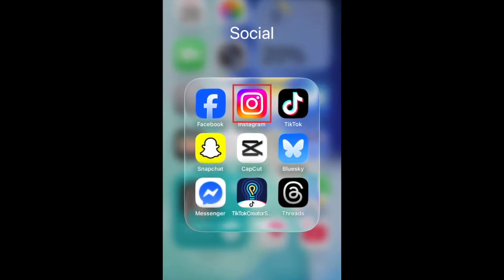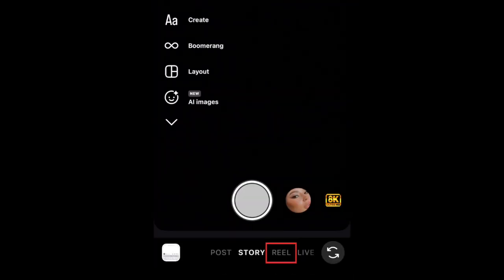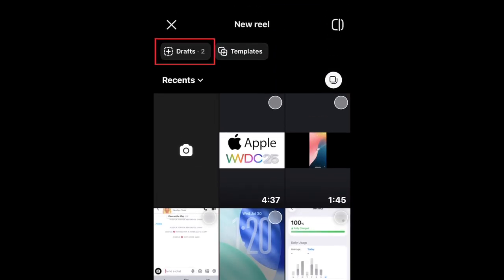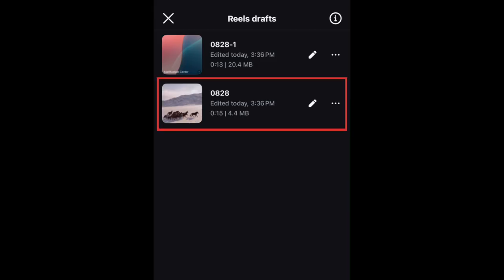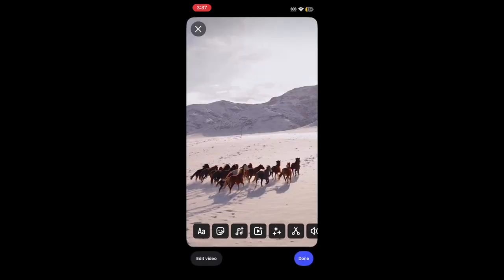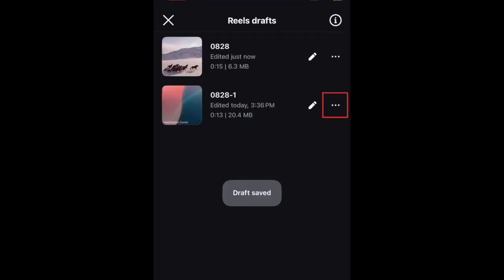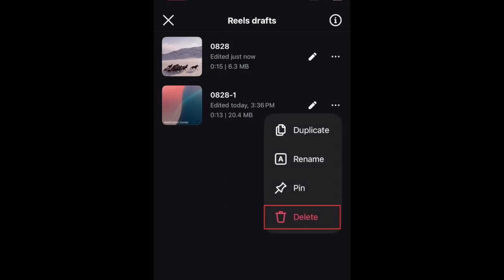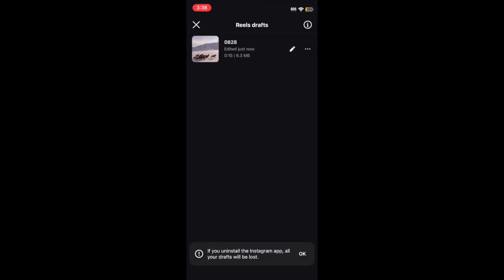How to Find Instagram Reels Draft Videos in 2026 (Full Guide)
Want to continue editing or publish a Reel that you previously saved to your drafts on Instagram? We’re here to help. Watch this video to learn how to find your draft Reels on Instagram so you can edit and post them!

To find your drafted Reels on Instagram, open the Instagram app and tap the plus sign at the bottom. Select Reel. Tap Drafts at the top. Each draft will show a thumbnail image, and be labelled with the date and time it was saved, length of the video, and how large the file is. Tap a draft to open it. You’ll then be able to continue editing it, or go ahead with posting. If you just want to edit a bit more and save it back to your drafts, you can do that too! If you want to remove a saved draft, tap the three dots beside it. Tap Delete in the pop-up menu. Tap Delete at the bottom to confirm.